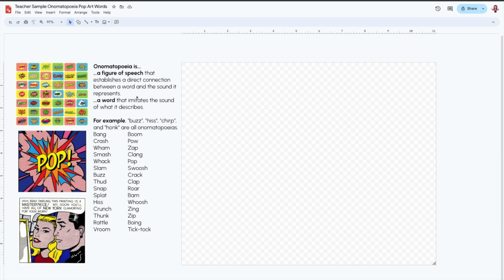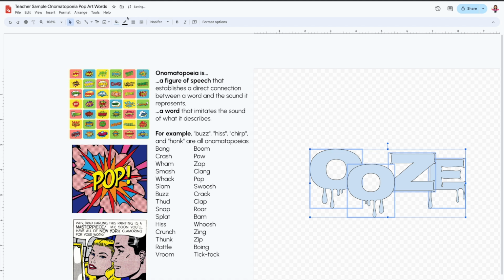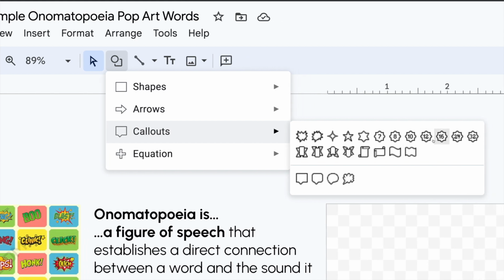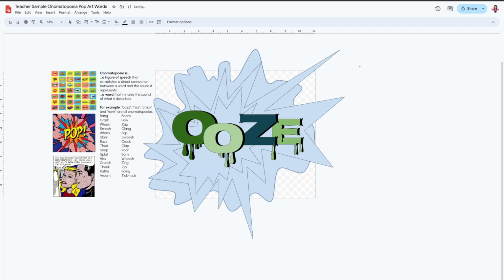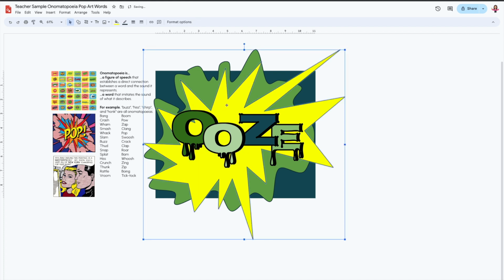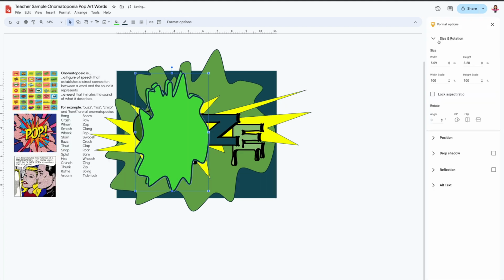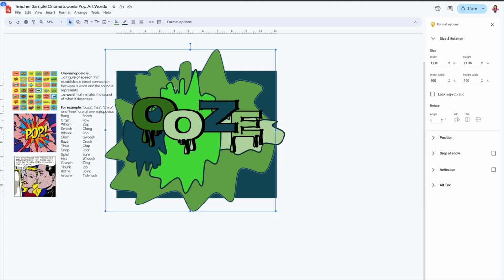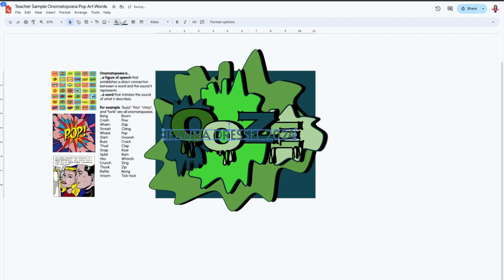GOOGLE DRAWING ART PROJECT - ONOMATOPOEIA POP ART WORDS